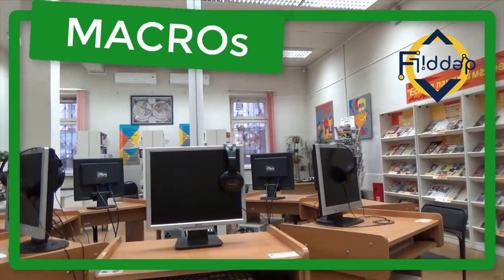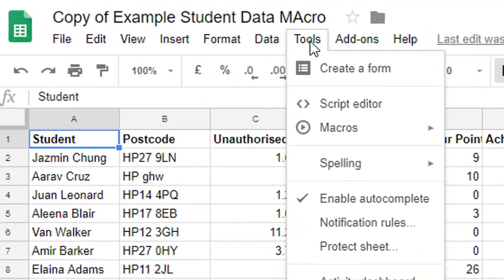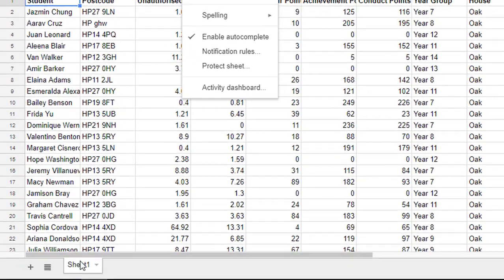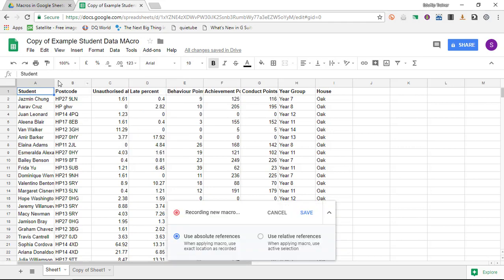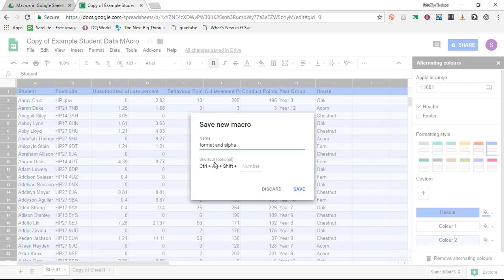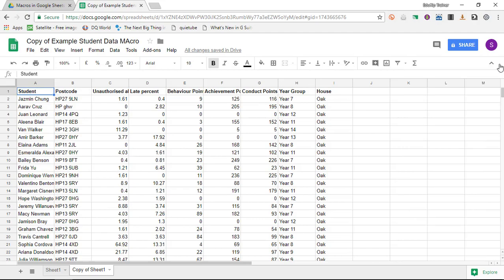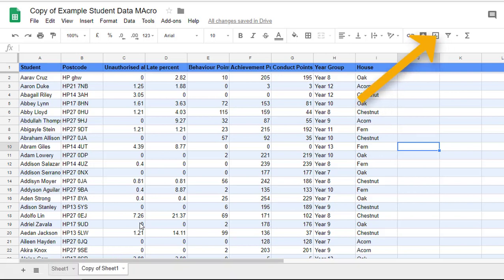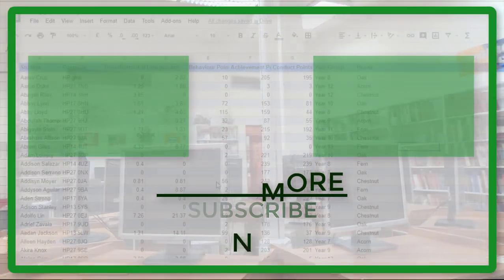Save time in Google Sheets with Macros - GOOGLE SHEETS UPDATE 2018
Want to save time when working in Google Sheets? Have repetitive tasks to do OVER and OVER again? Using Macros, a BRAND NEW feature, you can save tons of time when working with spreadsheets and their data! In this video I will show you how you can use Macros in Google Sheets.

✅ OR CHECK out MY PRE-SELECTED list of my ALL-TIME Favourite EDTECH TOOLS: